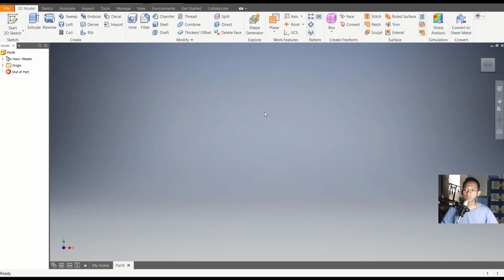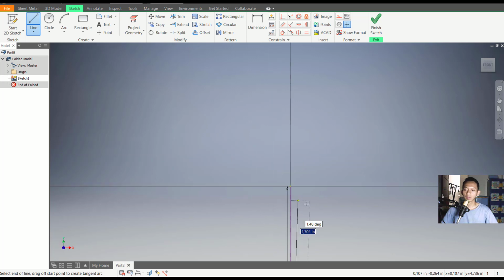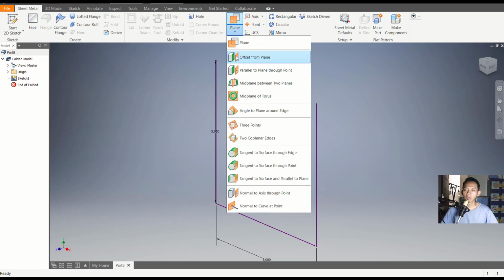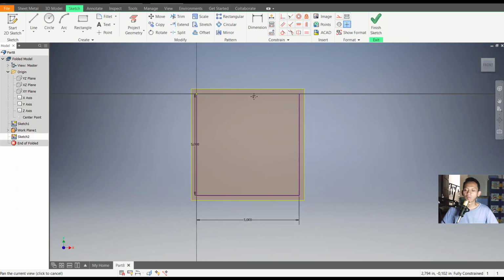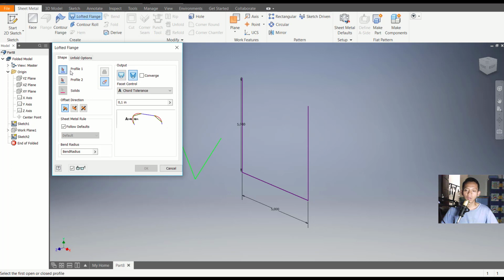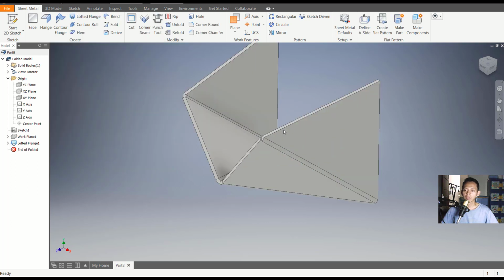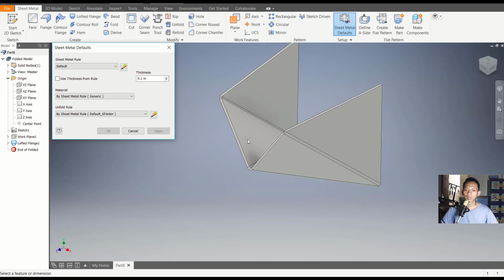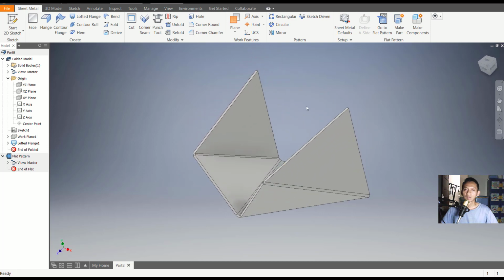Inventor How To Use Lofted Flange Tutorial For Beginner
Learn inventor sheet metal basic tutorial how to use lofted flange with 2 profile, check it out!!!